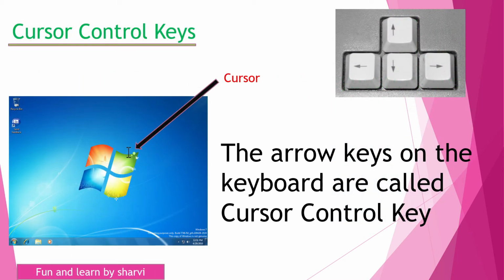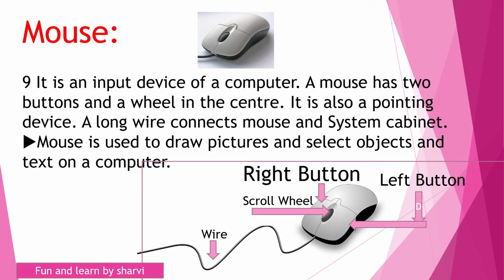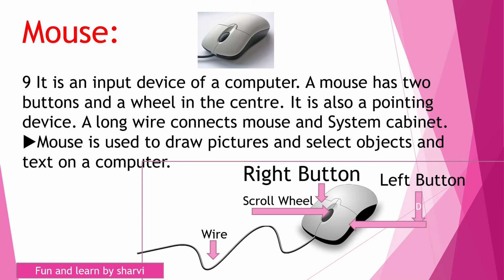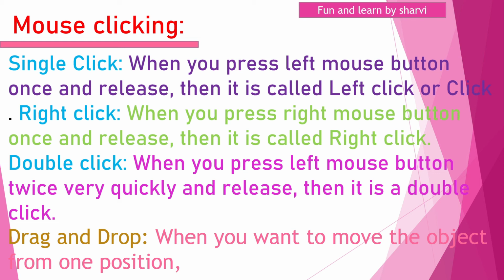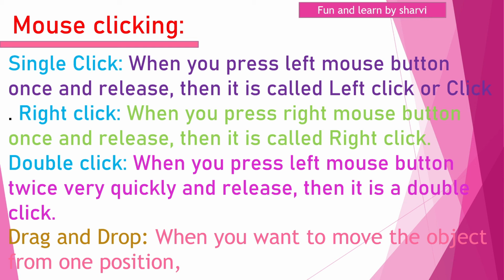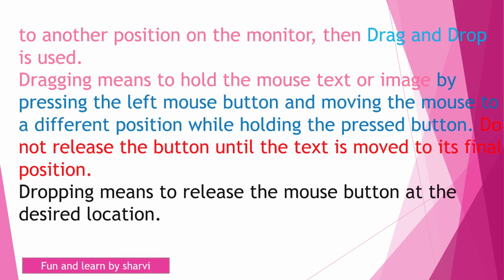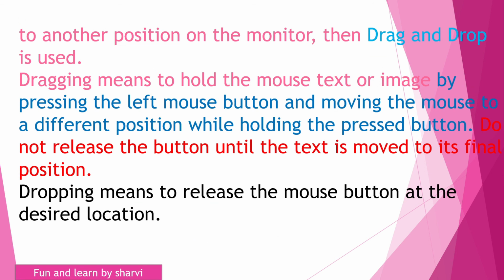Basic Knowledge about the Computer for Kids | Part of computer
Basic information about the computer
Simple easy way to teach about parts of a computer
what is computer
how computers are working
which are the parts of a computer
computer
knowledge about computer
Computer Parts for Students